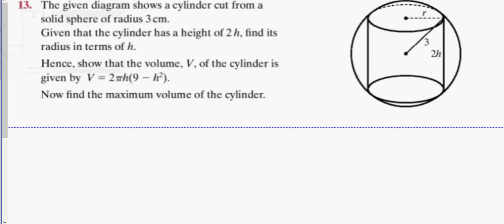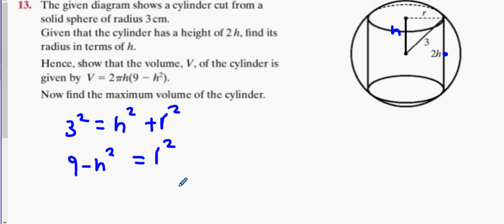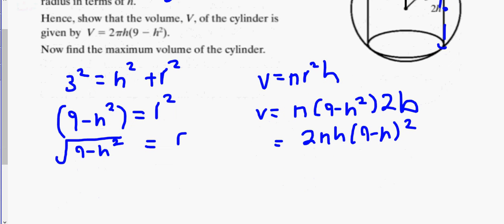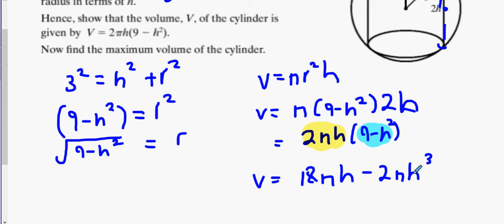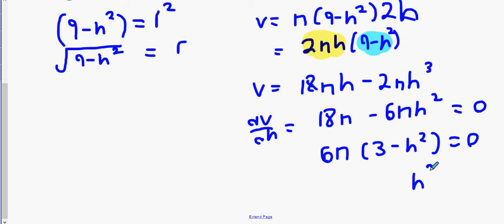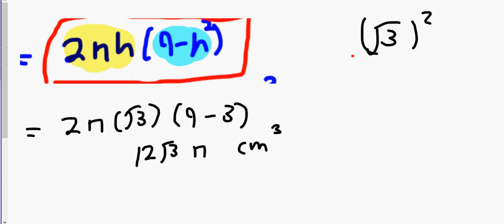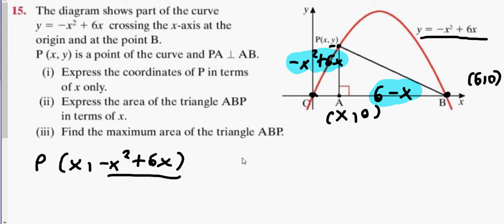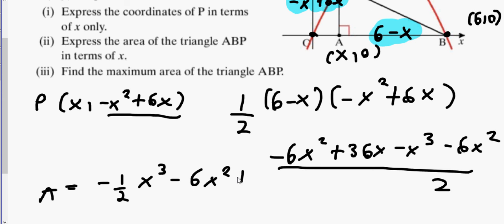6hons 4 4 q13q15q16